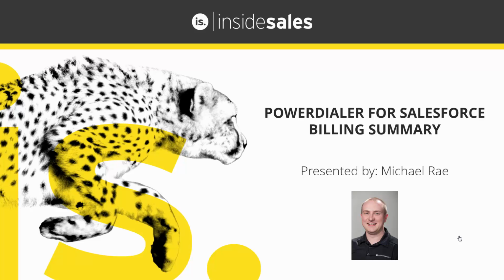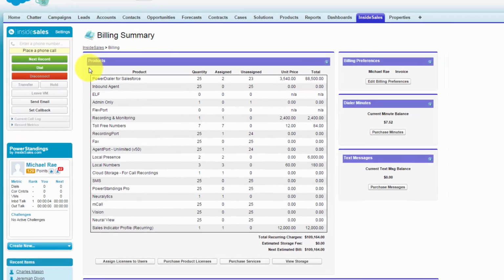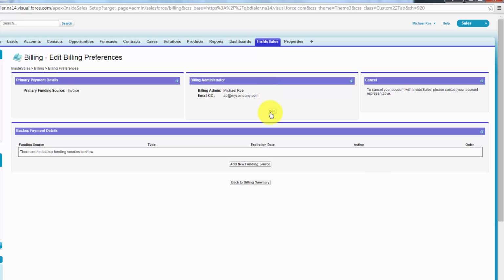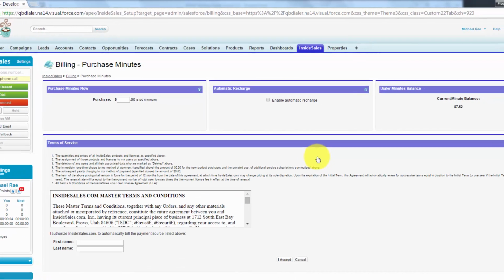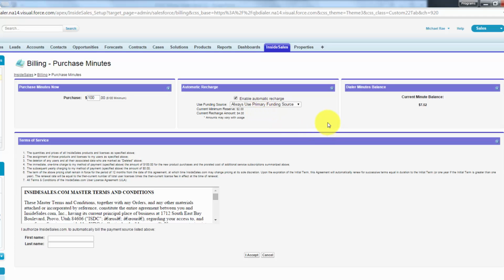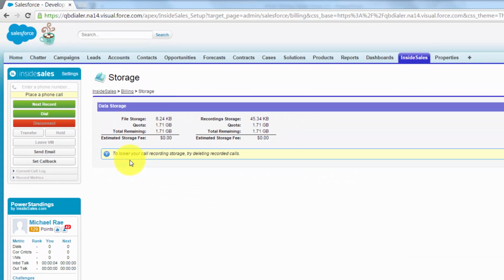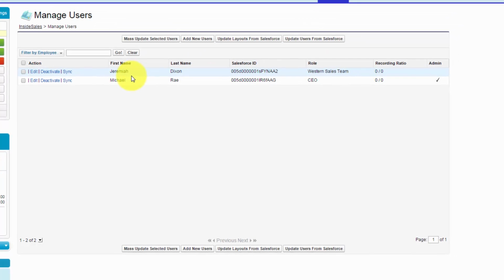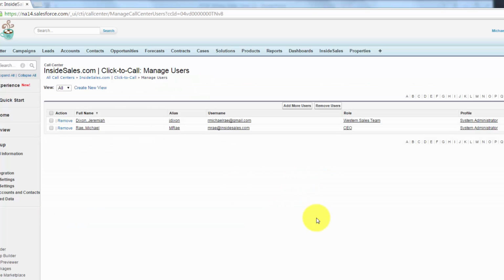Everything You Need to Know About The PowerDialer for Salesforce Billing Portal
A walk-through of the PowerDialer for Salesforce billing console. A guide for billing administrators.